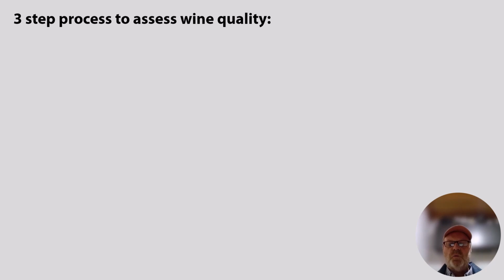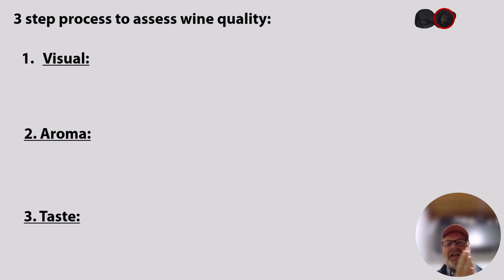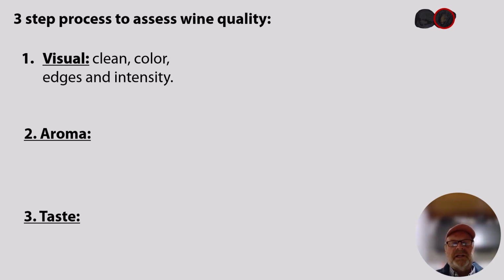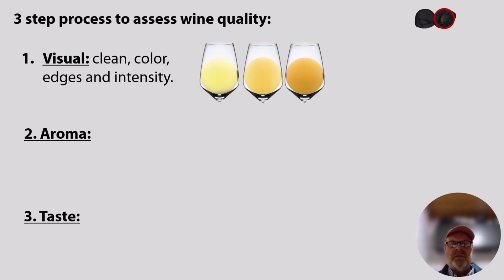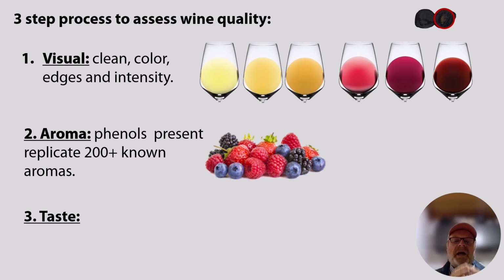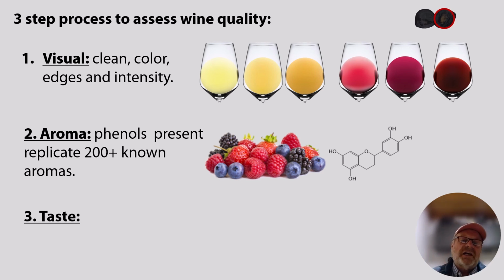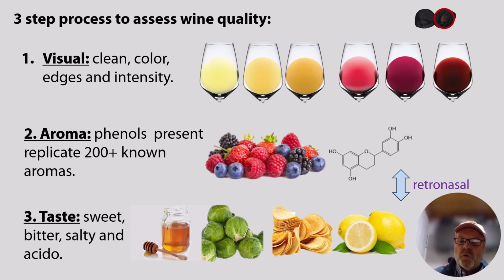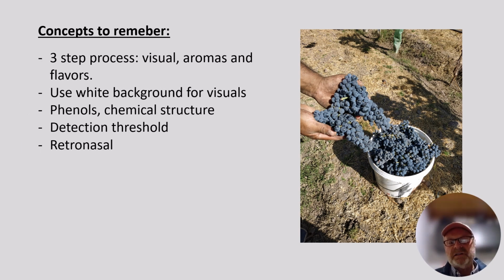Wine 3 step sensory analysis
In this episode we will review the 3 step process to assess wine quality. This is a standard approach that allows us to better understand a wine by 1. visual, 2. smell and 3. taste each wine and and have a far more exciting wine experience. Cheers!